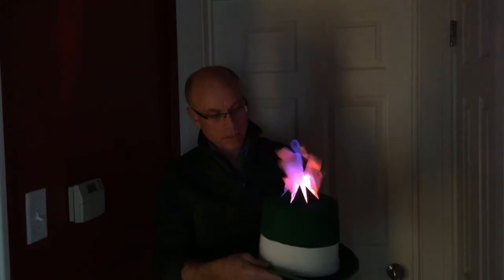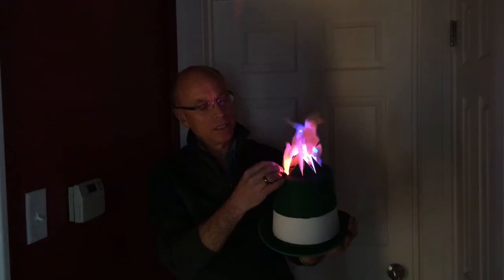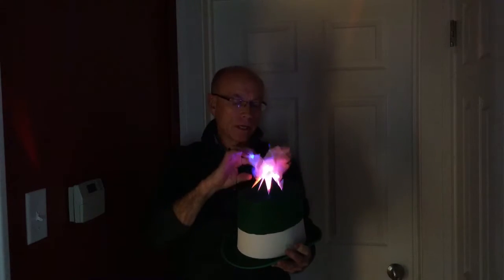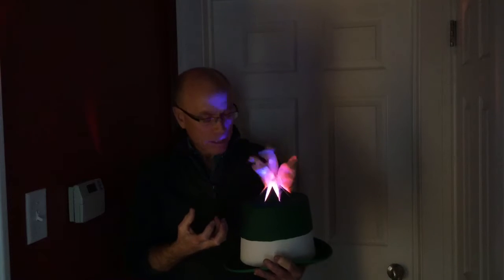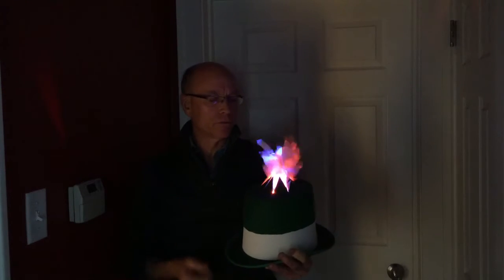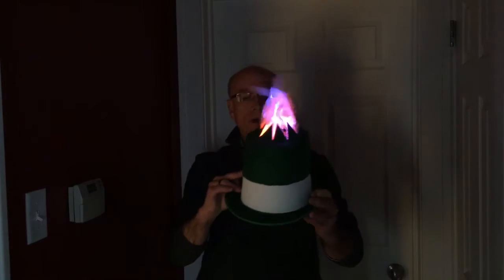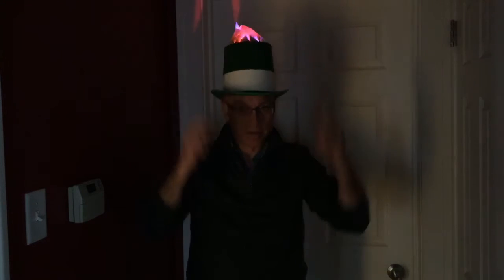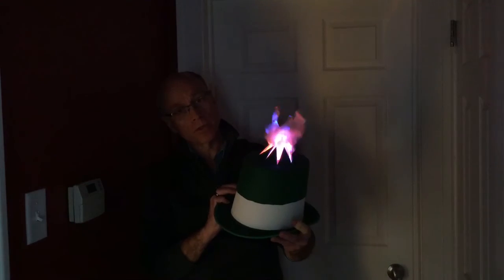First test of the flaming top hat